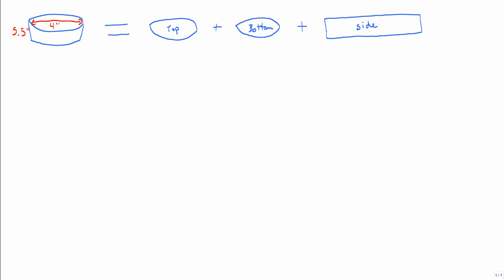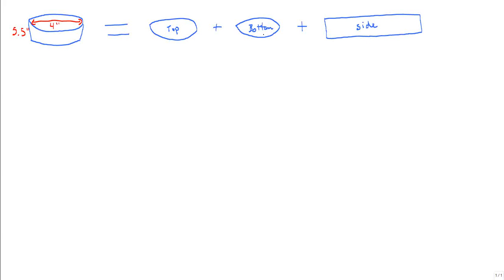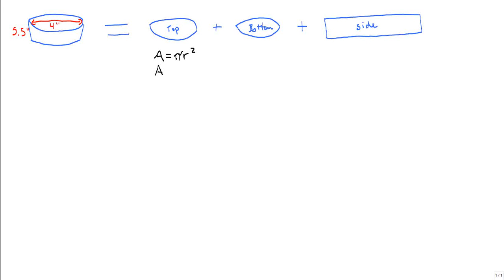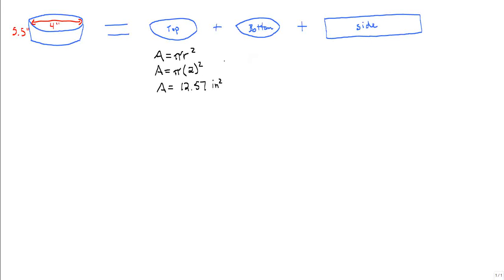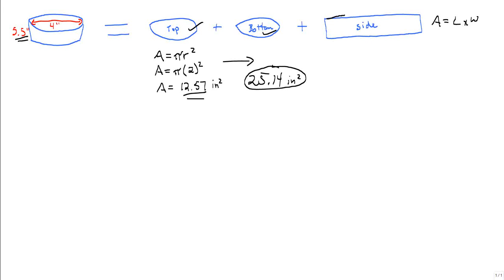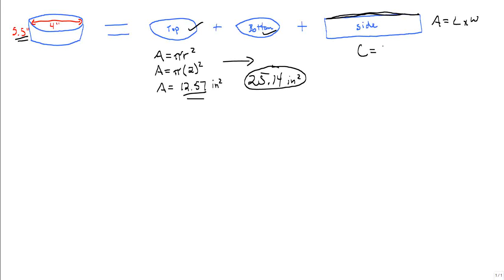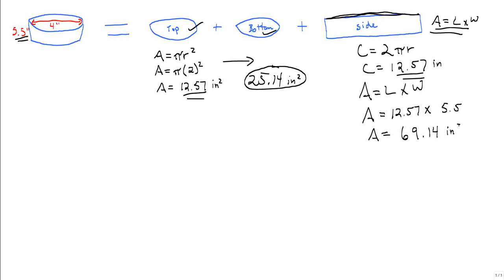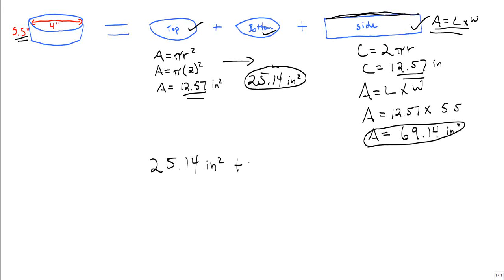WAM 10 3 3 Surface Area